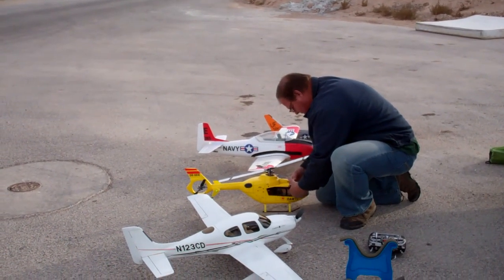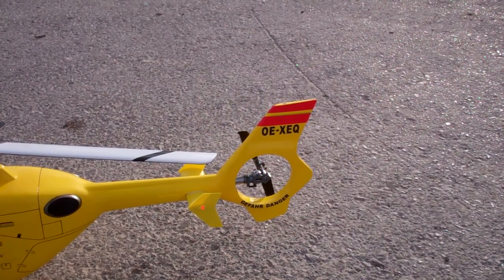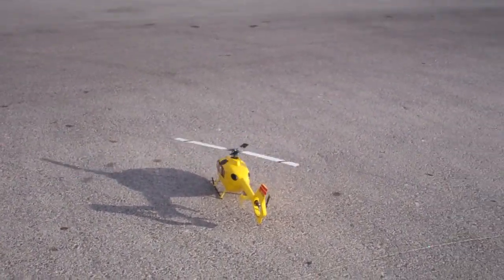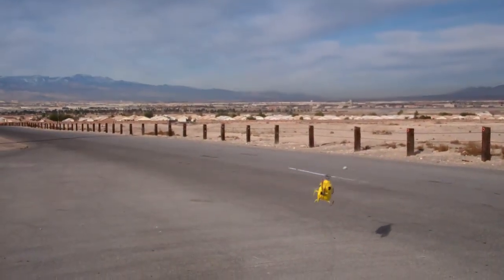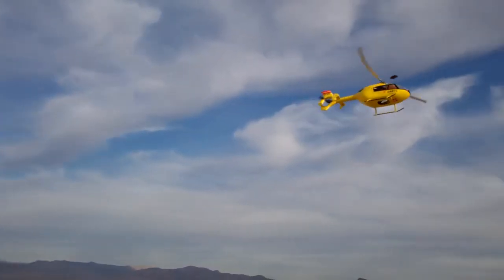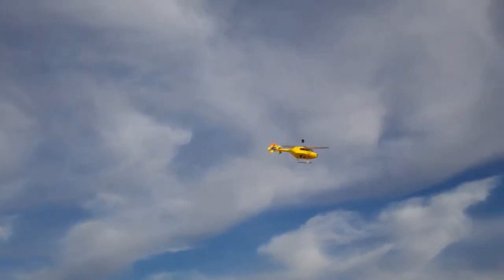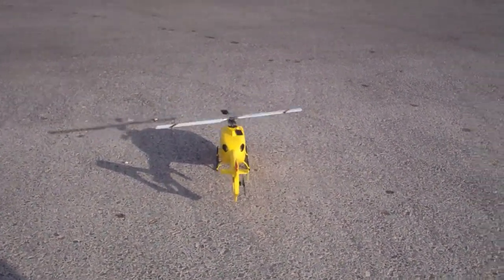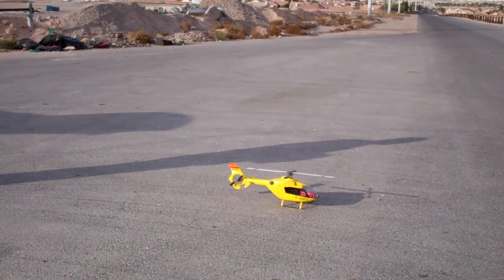Astra's EC135 Flight One 12-11-2011